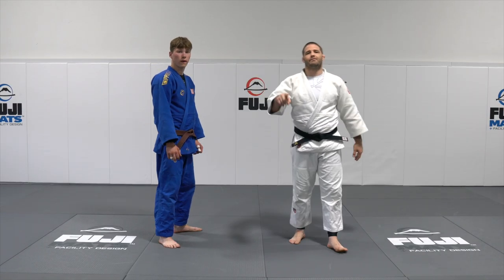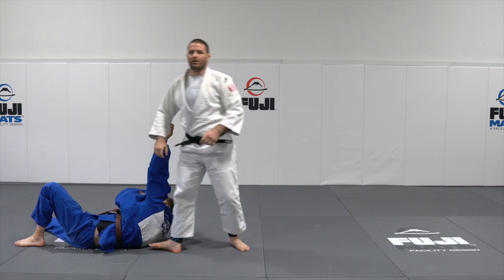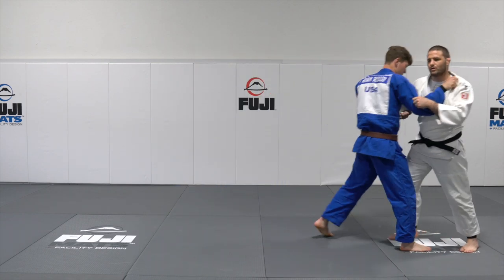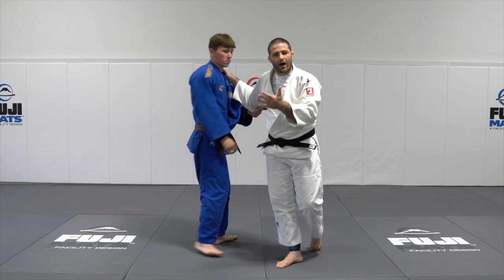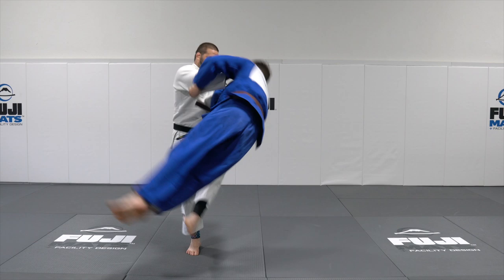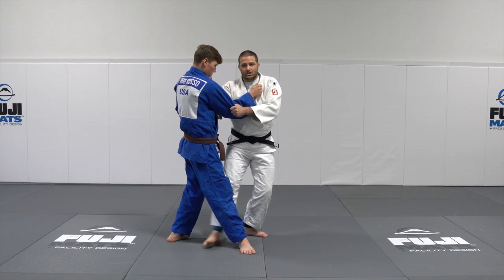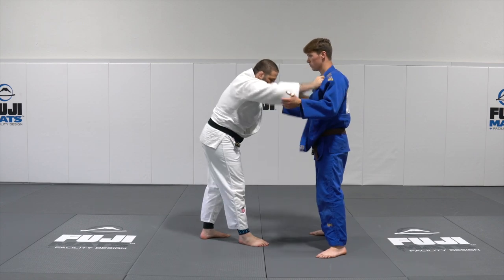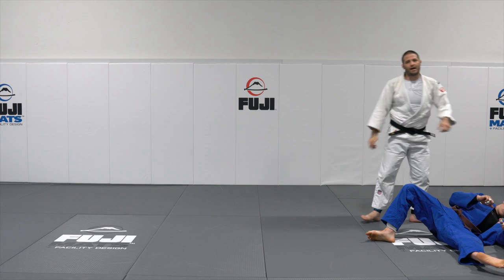Travis Stevens Top 5 Foot Sweeps That Any Judoka Can Score With!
Travis Stevens Talks about his top 5 foot sweeps that any judoka can score with! Not only do you get a full demo but you get some tips on how you can pull off some of these footsweeps yourself!